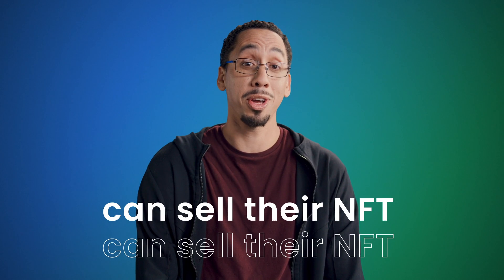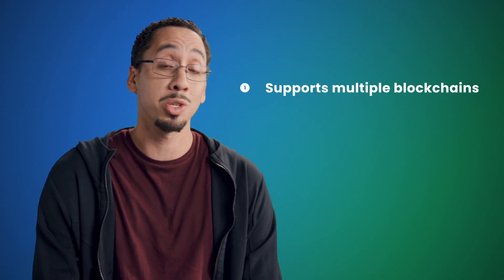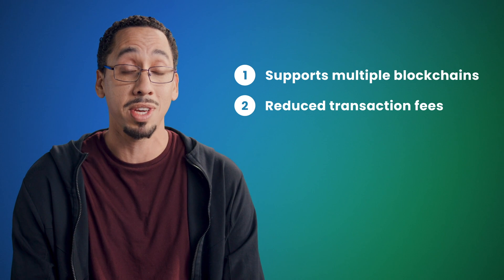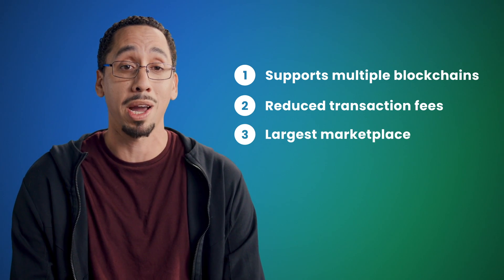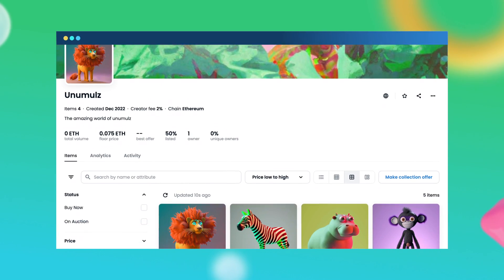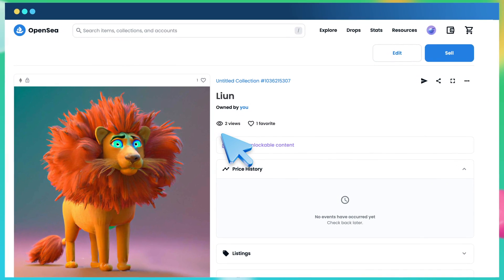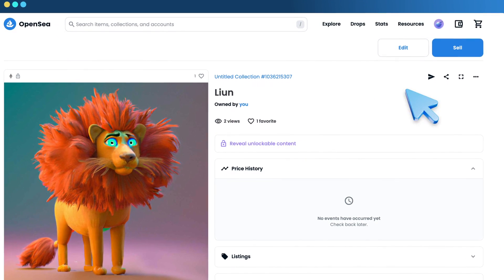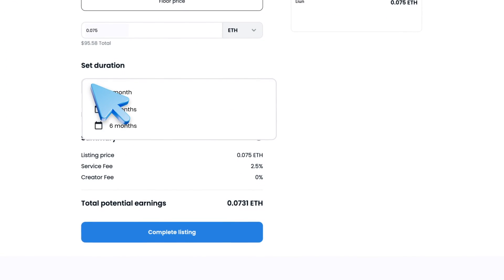How to Sell an NFT | OpenSea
Selling an NFT using OpenSea is simple. Anyone who owns an NFT can list it for sale, whether that’s the creator of the NFT or the person who most recently collected it.

Ian covers the basics and answers common questions about selling NFTs using OpenSea. If you'd like a more detailed summary, check out our Learn Center article

Video Timestamps:
00:05 Why sell using OpenSea?
00:17 The different options for selling your NFT
00:30 English auction vs Dutch auction
00:42 How to list an NFT for sale using OpenSea